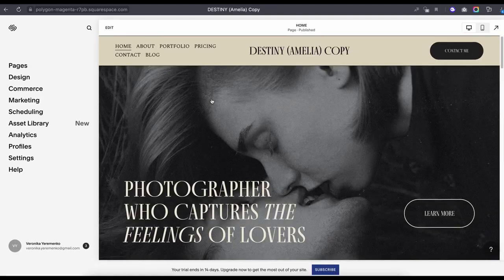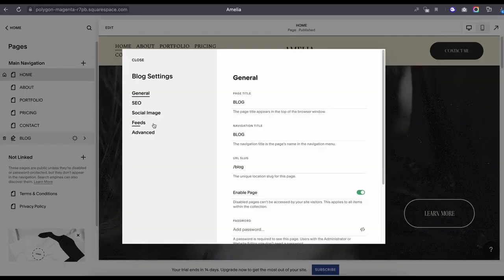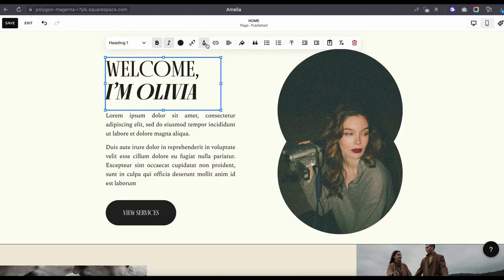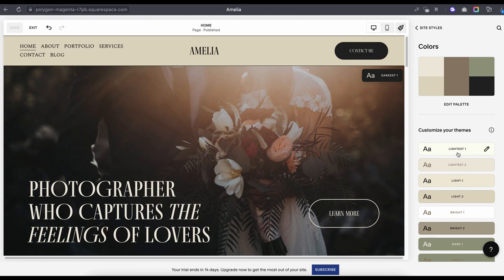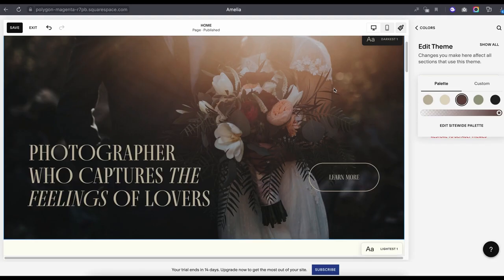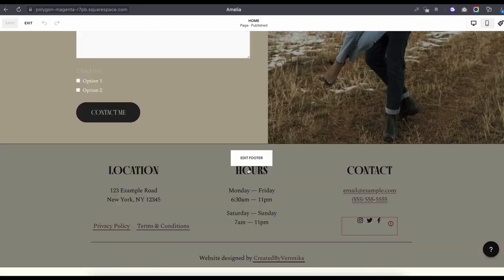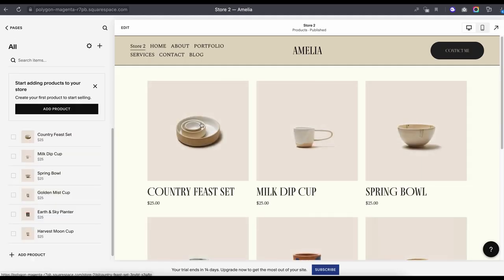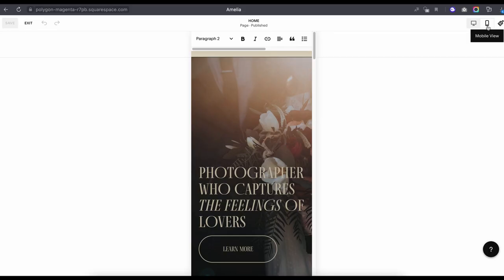Squarespace 7.1 Website Template Tutorial | How To Edit a Squarespace Website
This video shows you the basics of how to edit your purchased Squarespace Website Template. Save hours of time creating your website!
00:00 - introduction
01:06 - squarespace editor overview
02:15 - header editing
04:18 - editing sections
05:24 - text editing
06:00 - changing photos
07:10 - editing buttons
07:45 - changing colors and fonts
10:30 - contact and subscribe forms
13:05 - footer editing
13:55 - blog feature
15:05 - shop feature
16:55 - SEO details
17:25 - mobile version